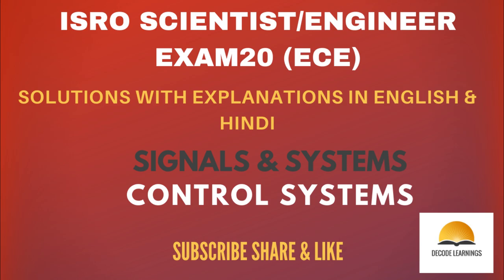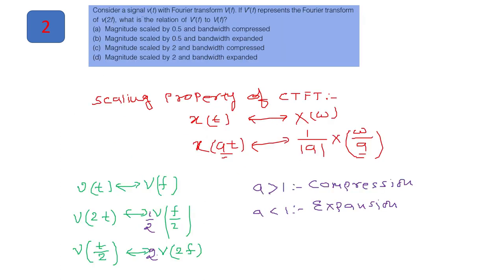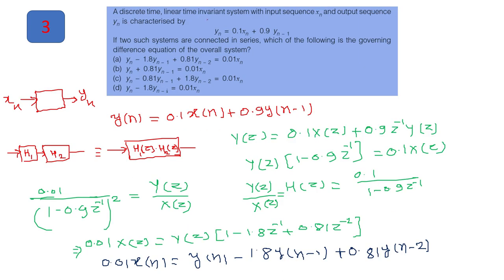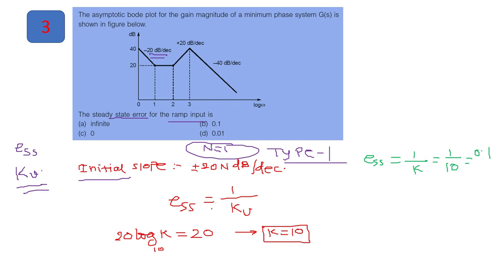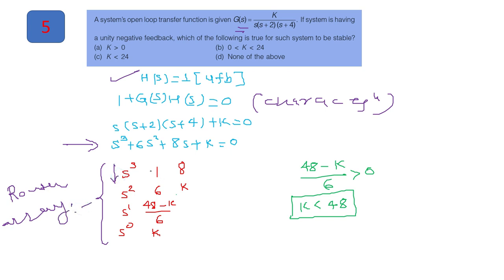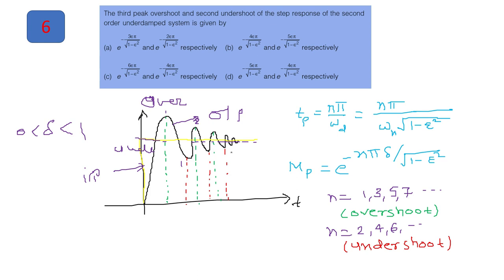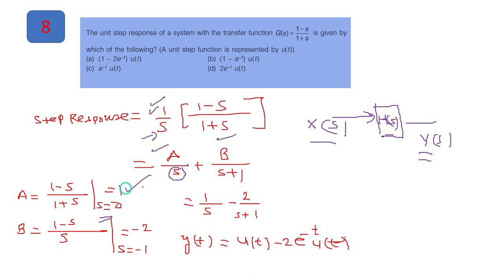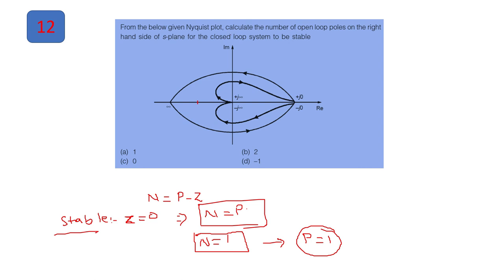ISRO SC 2020|ISRO ECE|Previous Year Solution with Explanation|signals & systems|Control Systems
In this video we discuss the ISRO SC 2019-20 for Electronics & Communication Engineering subjects signals and systems , control systems. The detailed analysis provided ISRO EC 2019-20 with answers and explanations. Also, discuss ISRO SC 2019-20 paper Analysis for the review of questions asked in ISRO EC - Electronics & Communication Engineering Paper. It will help to know the difficulty level, answers and review of ECE signals and systems, control systems sections. ISRO EC question paper 2020 and find the analysis of questions asked in the ISRO SC 2019-20 Exam along with their detailed solutions. It will grade up your preparations for ISRO scientist exam 2021, ISRO SC 2021 and other PSU exams. This is dedicated video for the signals and systems, control systems It will also help in GATE, ESE, PSUs Exam and other EC engineering competition exams preparation.Please like,share and subscribe for more.